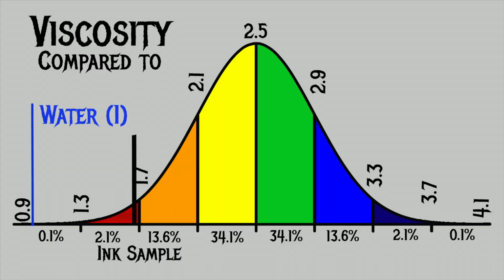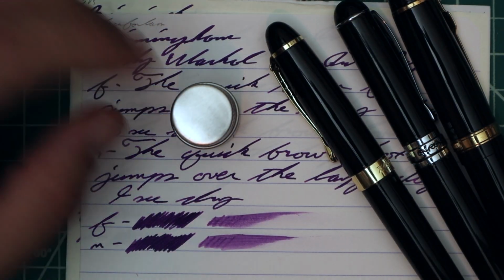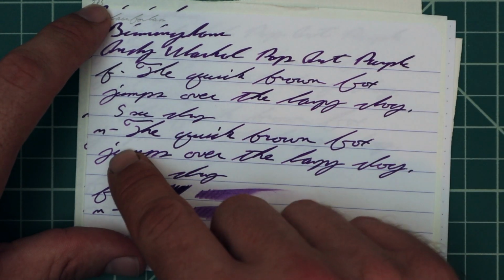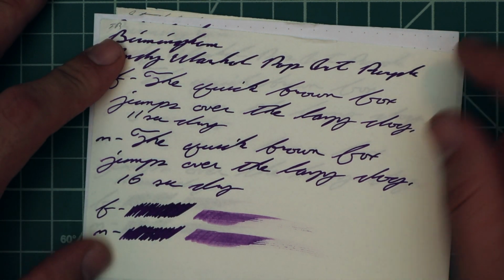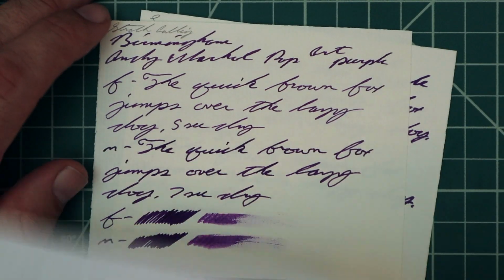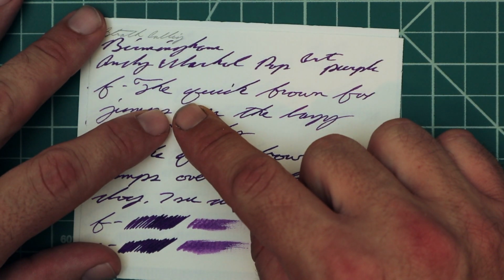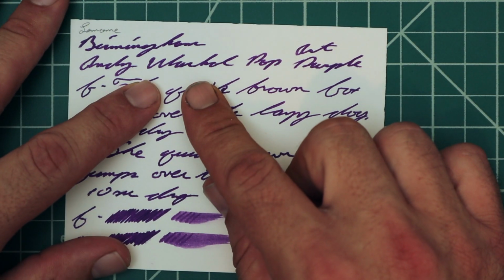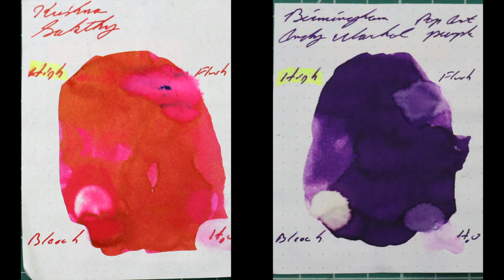Birmingham Pen Co Andy Warhol Pop Art Purple Fountain Pen Ink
Krishna "RS Series" Sakthy
This doesn’t mean I think the best complement is in itself a great ink, just that it is a nice complement color.

Here I review Birmingham Pen Co Andy Warhol Pop Art Purple. It is a Violet (Purple) ink. I compare it to 365 other inks tested on its viscosity and dry time, results are shown on a bell curve.

Writing sample is at 3:34

 I think Krishna "RS Series" Sakthy would be a great complement to the color on the page.  I also give my thoughts on Birmingham Pen Co Andy Warhol Pop Art Purple, all of the opinions are my own.

I used a Pilot Metro with a M nib to take my notes for this video.